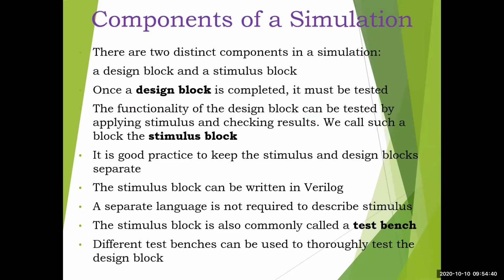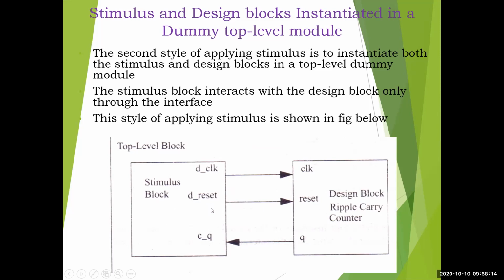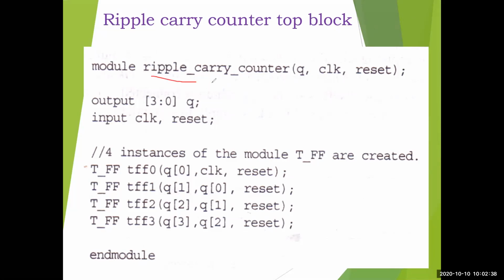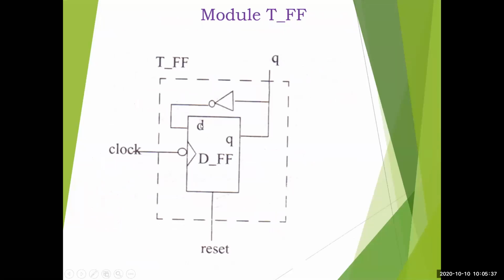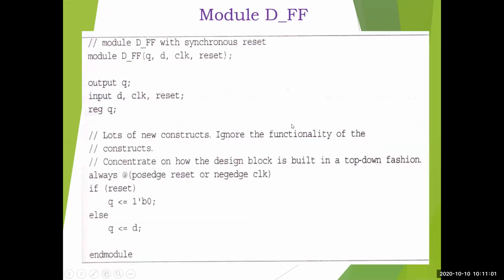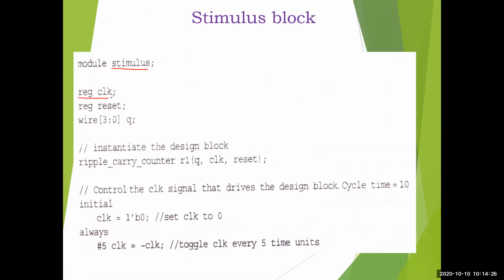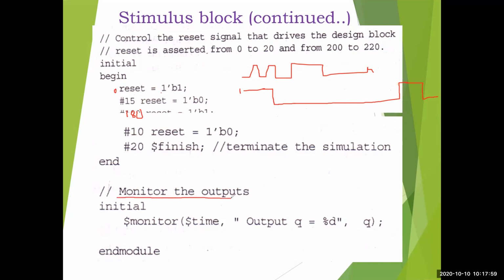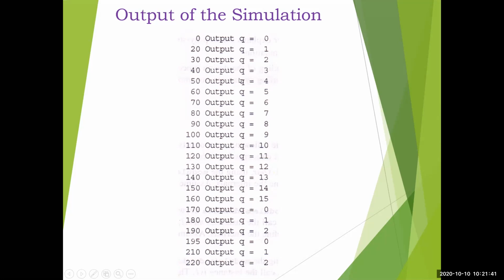Verilog HDL (18EC56) | Parts of a Simulation | VTU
This Video covers the Components of a Simulation: Design block, Stimulus block from Unit 2 of Module1